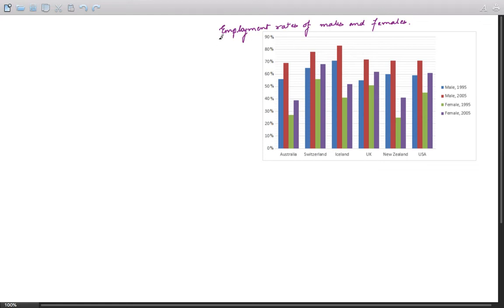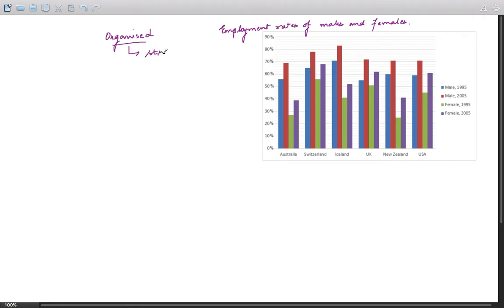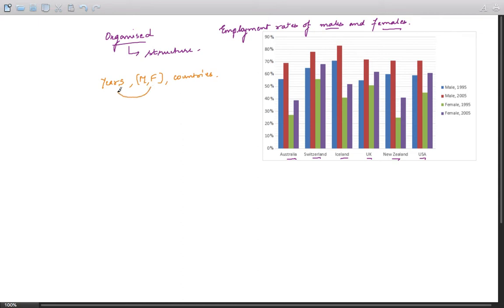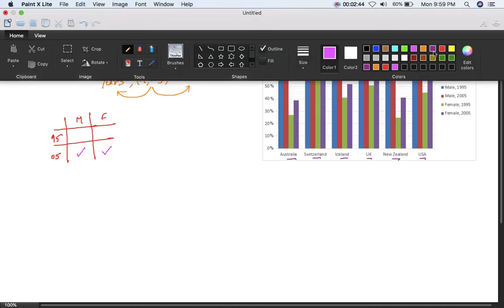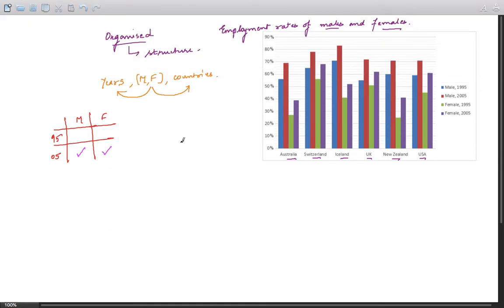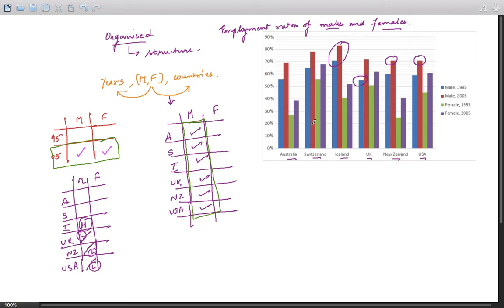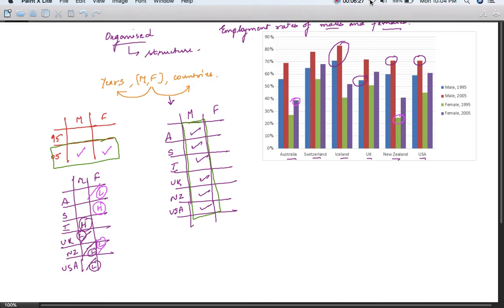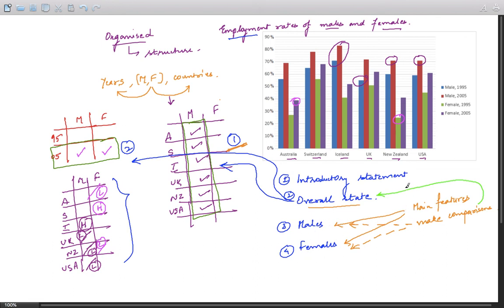Employment rate in six countries IELTS Bar Chart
The graph below shows information on employment rates across 6 countries in 1995 and 2005.

Summarise the information by choosing and describe the main idea, and make comparisons where appropriate.